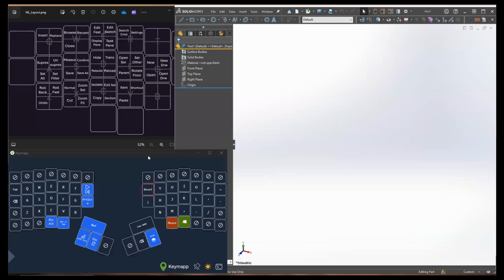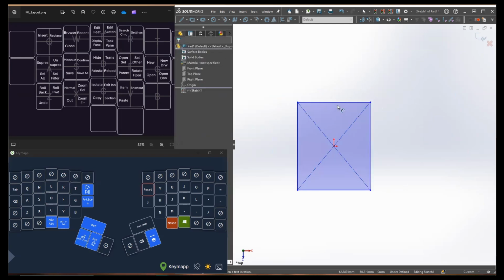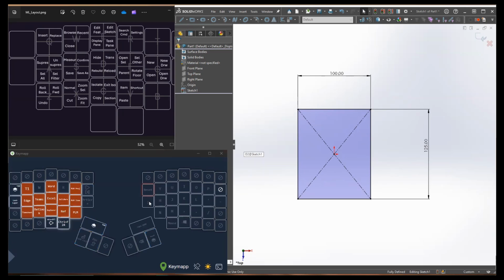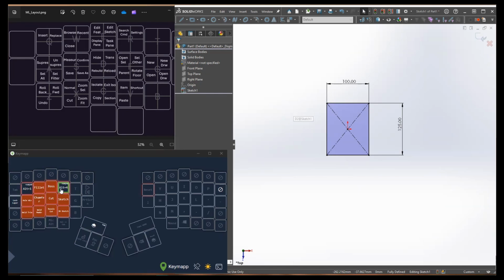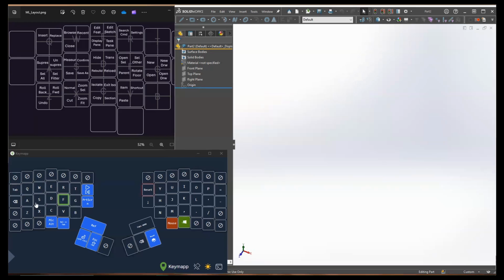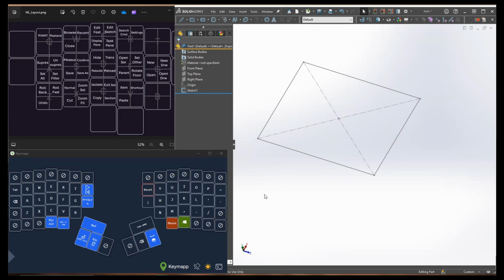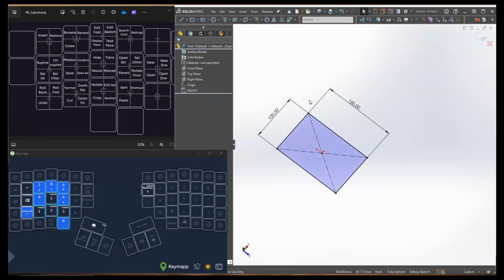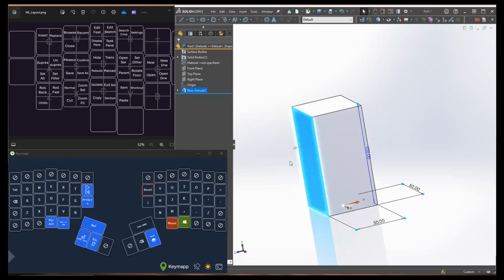Using the Moonlander for CAD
A recorded Zoom call between Erez (ZSA CEO) and Stephan, a mechanical designer who uses a Moonlander to work with SolidWorks. Much of the information here is relevant to any CAD or "heavy" creative application, and Stephan's numpad arrangement (21:20) is amazing even if you don't use any creative apps at all.